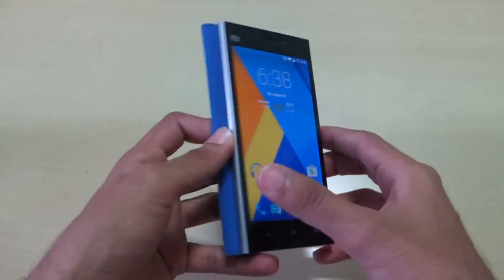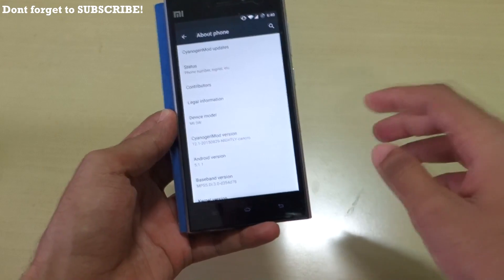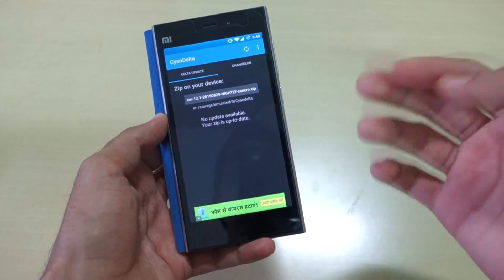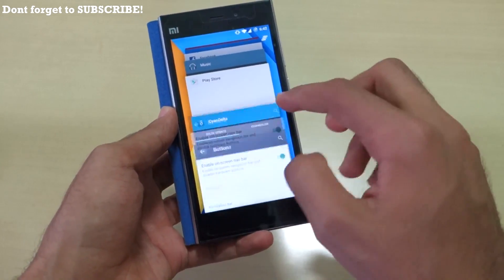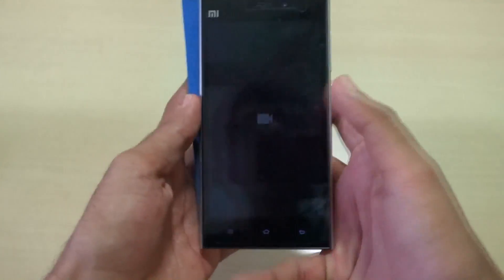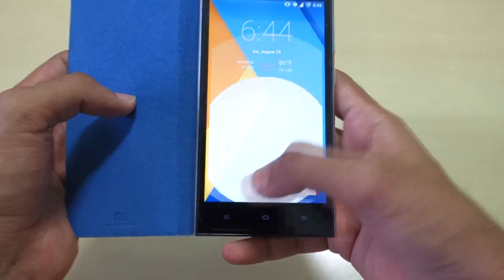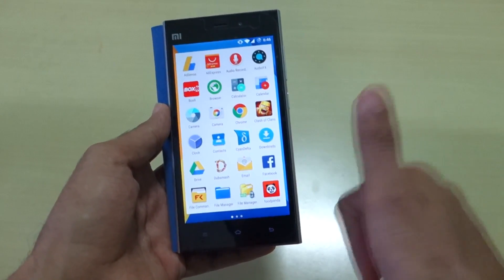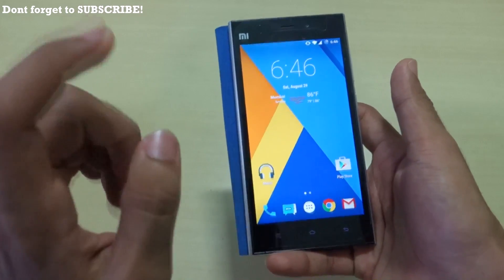Official CM 12.1 nightlies for Mi3 Review! Works on Mi4 too!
Finally! Awesome rom with very good performance and less bugs!

★ Google Plus - Who cares lol